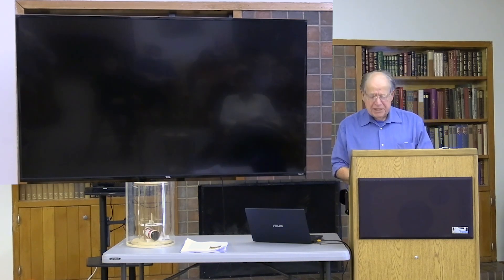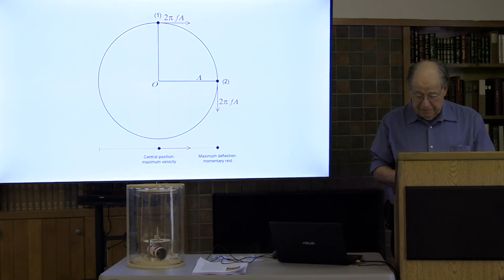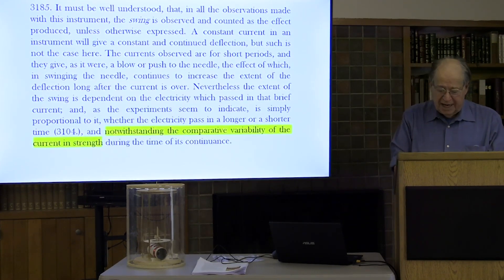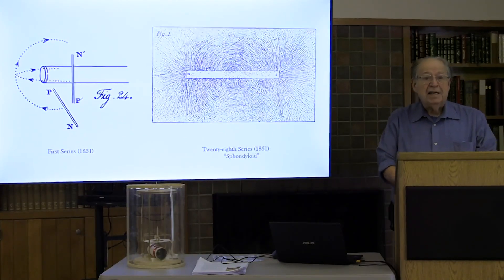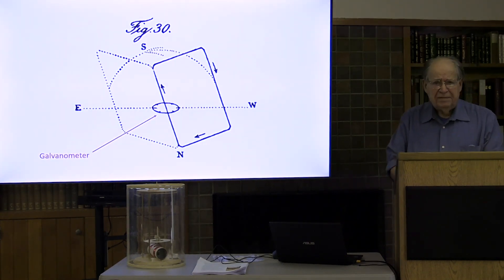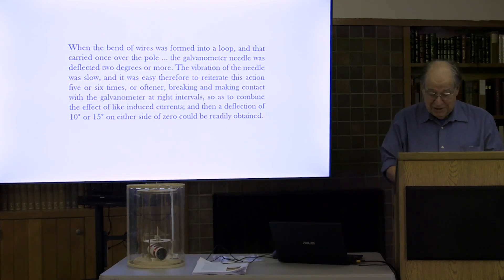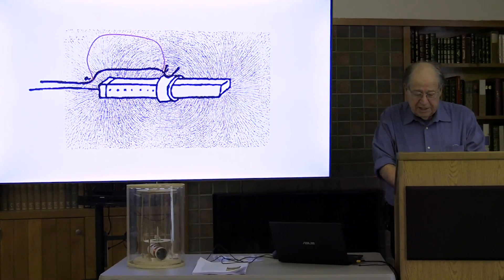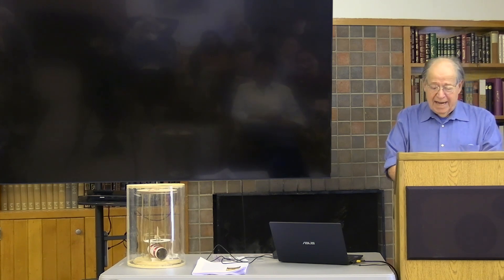Dean's Lecture Series: Howard Fisher on Faraday's Galvanometer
"Faraday's Galvanometer" by Howard Fisher

Today we think of the galvanometer as a device that measures electric current. But Faraday’s galvanometer principally measured charge rather than current. That distinctive capability (which modern instruments do not possess) played a vital role in shaping Faraday’s understanding of magnetic lines of force—and especially their physical character. Faraday’s galvanometer shares essential mechanical characteristics with our old friend the pendulum. I will discuss the design of Faraday’s instrument and demonstrate its distinctive action with the aid of a simple homemade model.